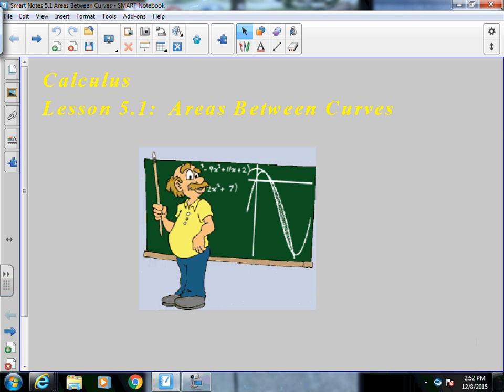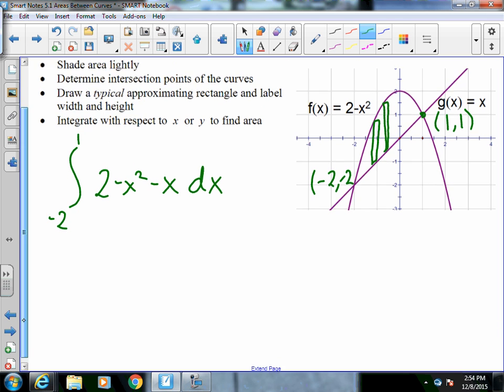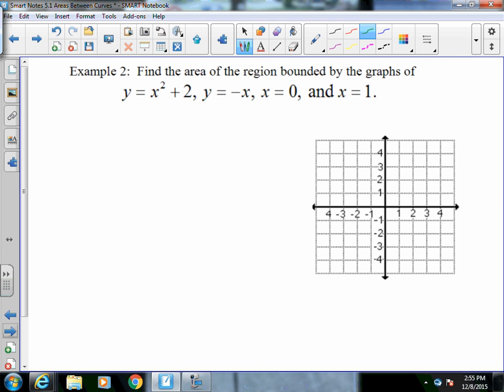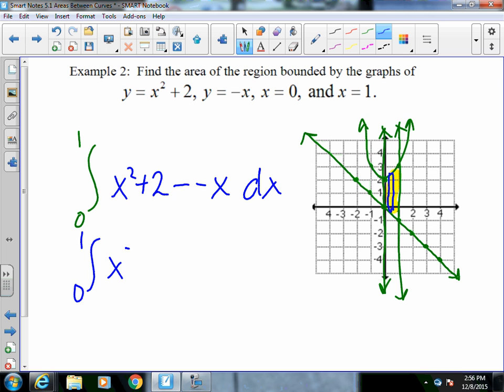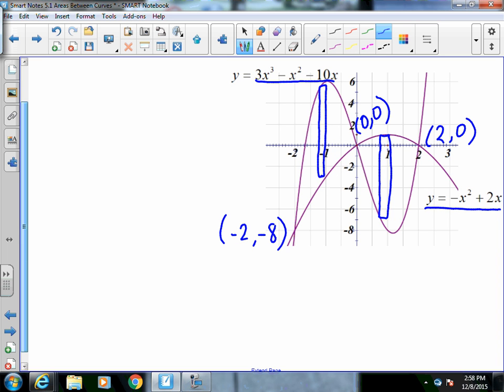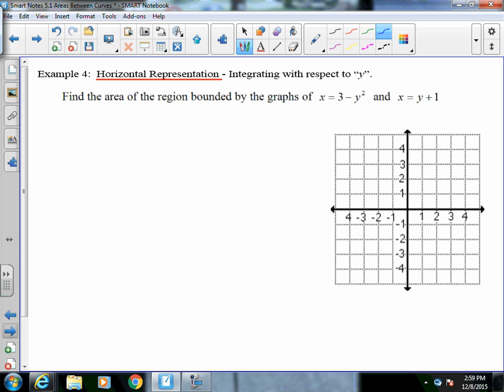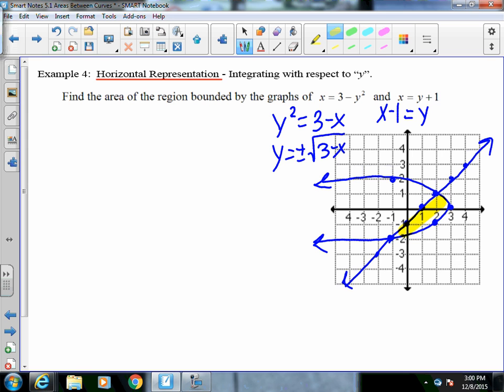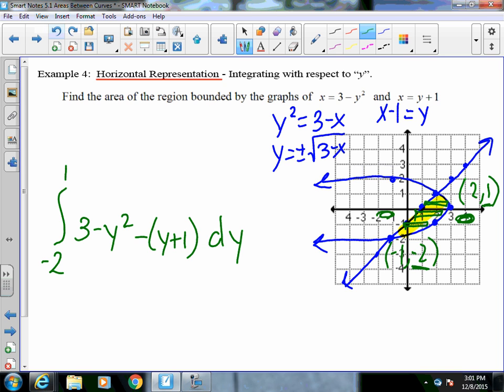Areas Between Curves (5.1 D1)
Finding the areas between 2 curves using integrals.